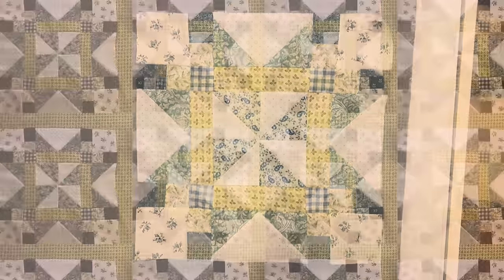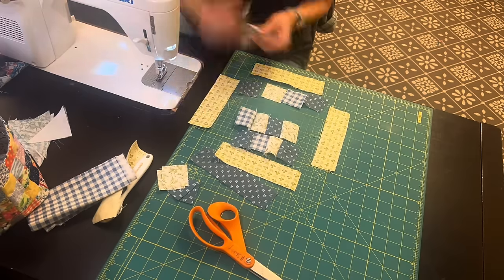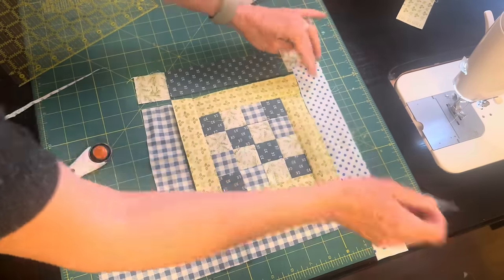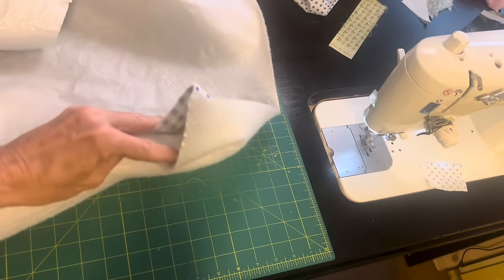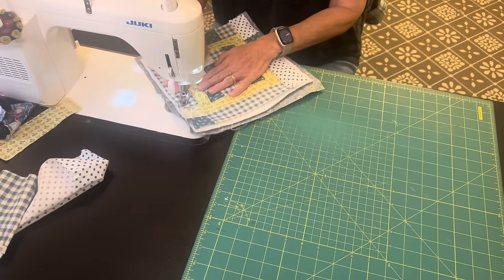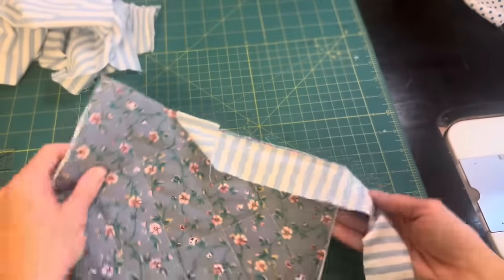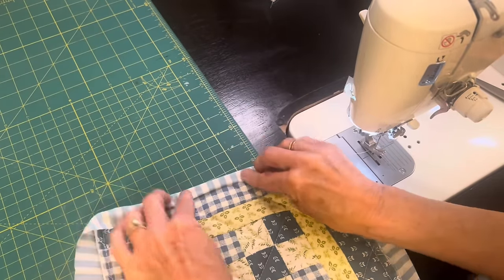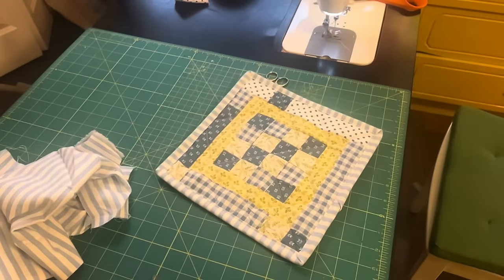From Trash To Treasured Fabric: Upcycling At Its Finest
Take your fabric scraps and turn them into Treasure!  Upcycling is so much FUN!